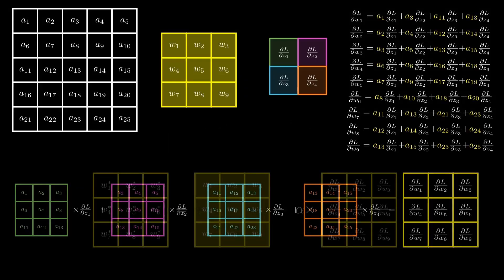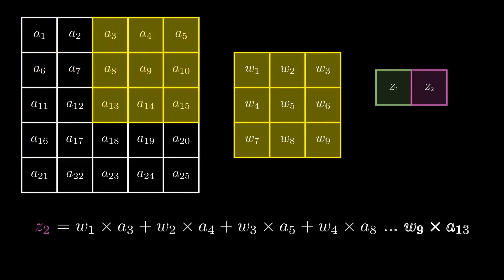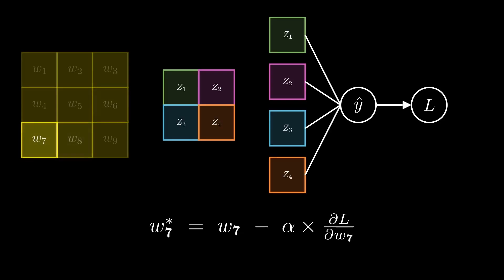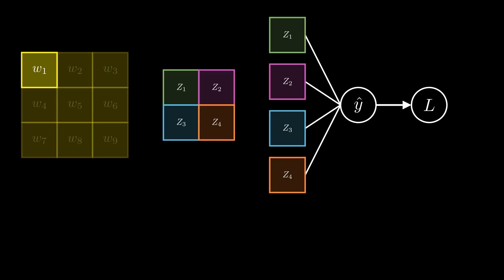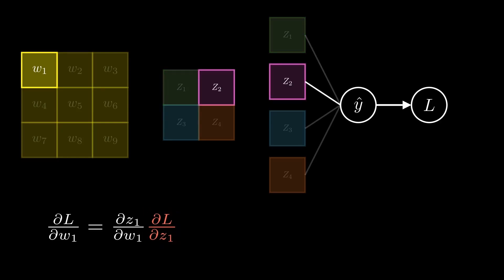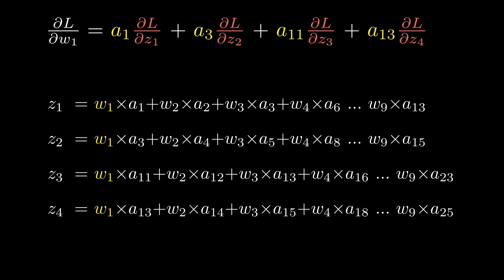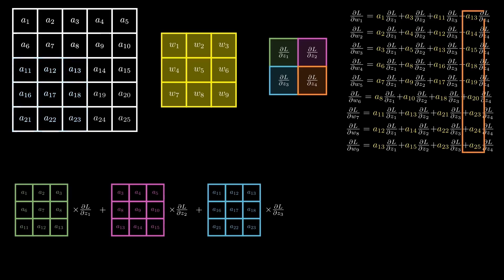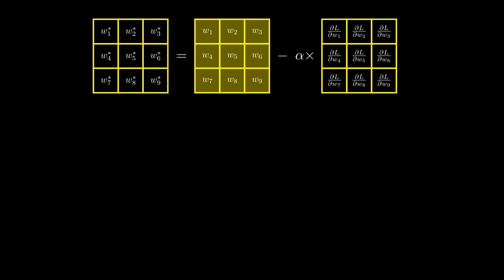Backpropagation in Convolutional Neural Networks (CNNs)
In this video we are looking at the backpropagation in a convolutional neural network (CNN). We use a simple CNN with zero padding (padding = 0) and a stride of two (stride = 2).

Content
00:00 - Introduction
00:51 - The Forward propagation
02:23 - The BackPropagation
03:31 - (Intuition) Setting up Formula for Partial Derivatives
06:07 - Simplifying Formula for Partial Derivatives
07:05 - Finding Similarities
08:55 - Putting it All together